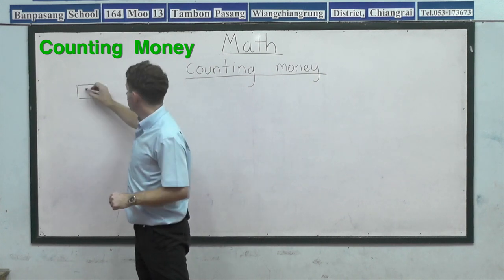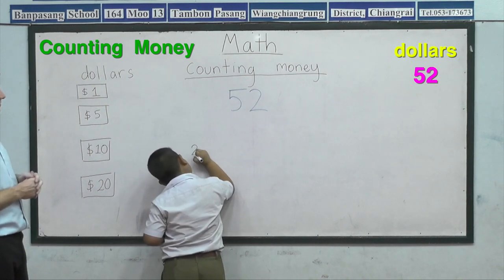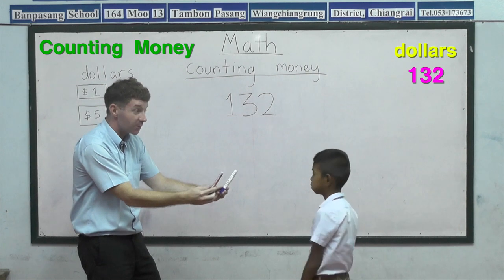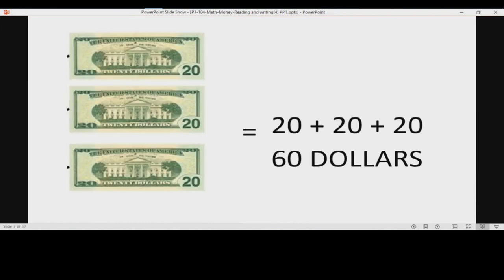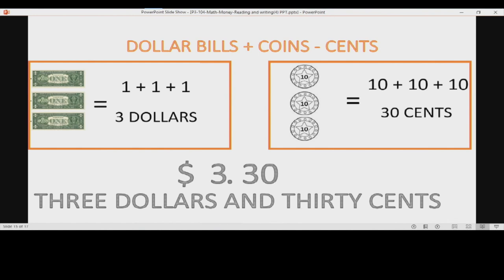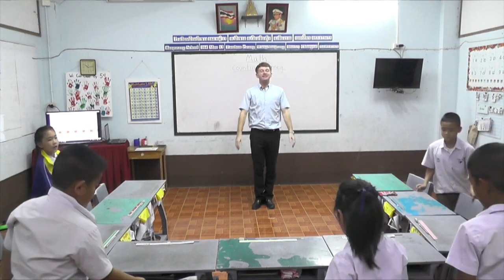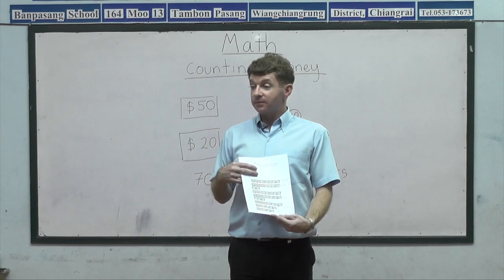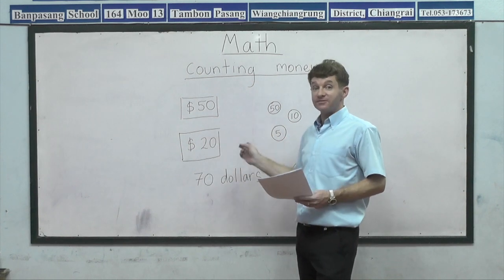Year 3 Math, Lesson 104, Money-Reading and writing(4)